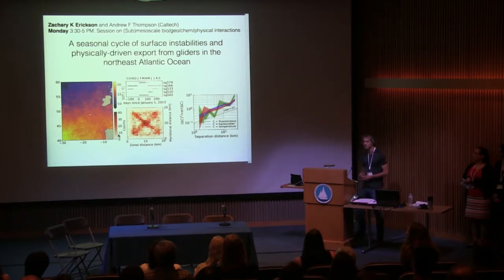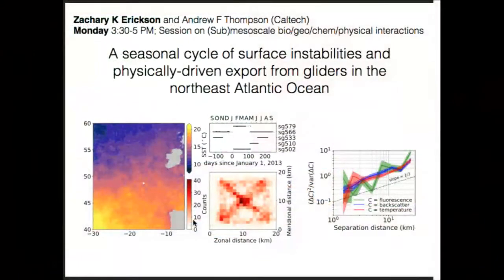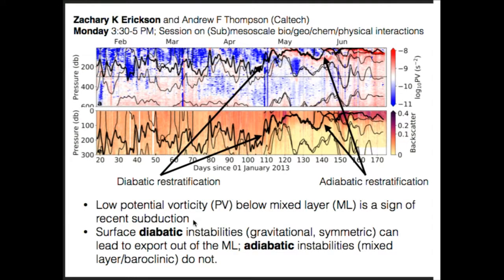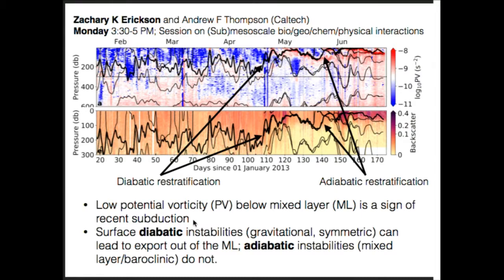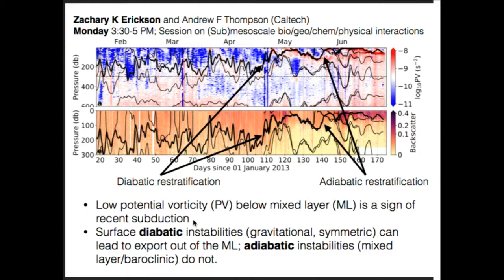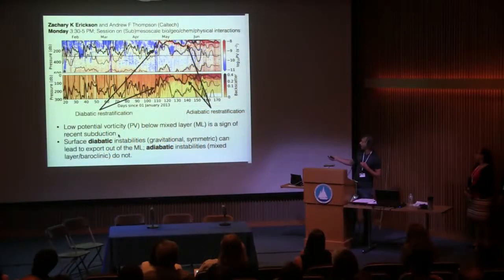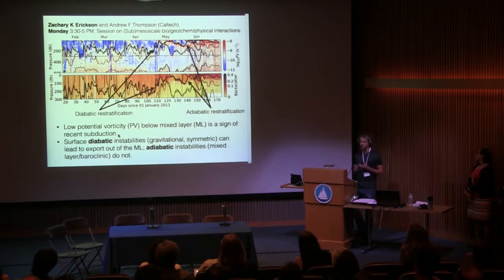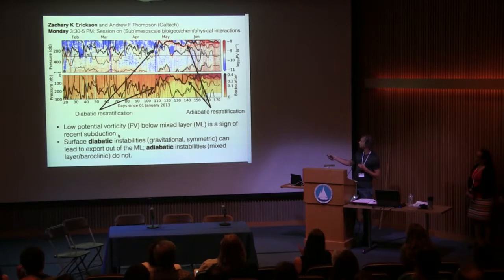D2 21 Erickson - Student lightning talk